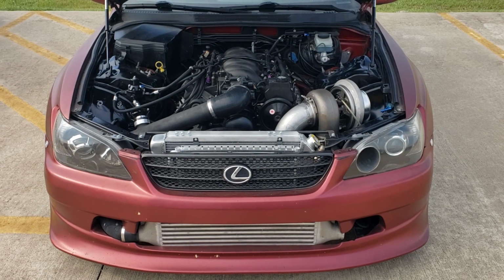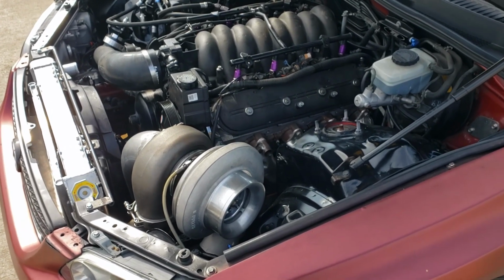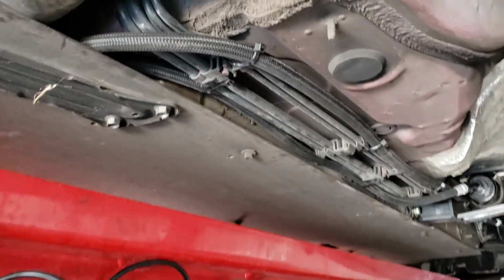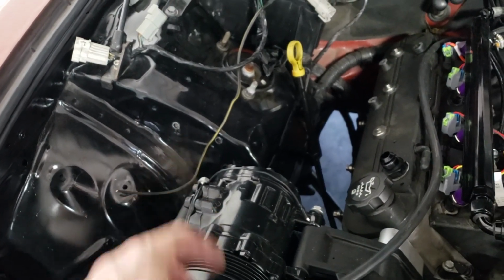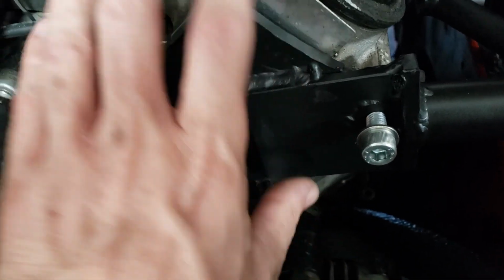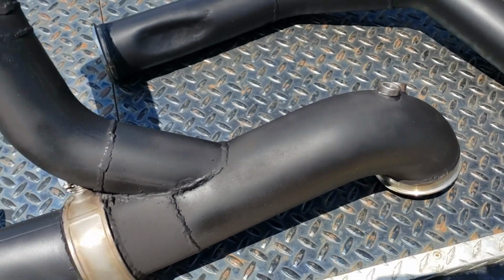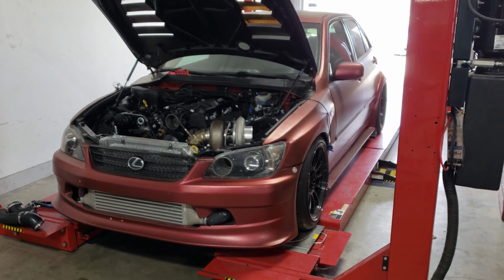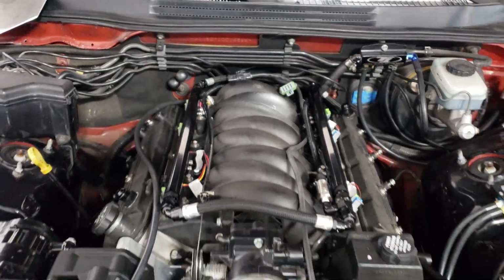Big Turbo LS1 IS300 Update #2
Almost ready for startup! The turbo kit and exhaust is done, as well as most of the cooling system and everything else. Mostly need to do wiring now.